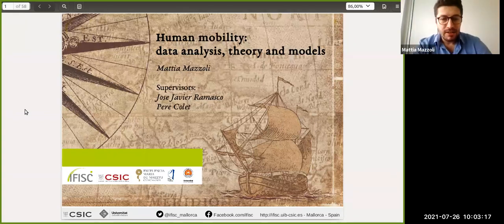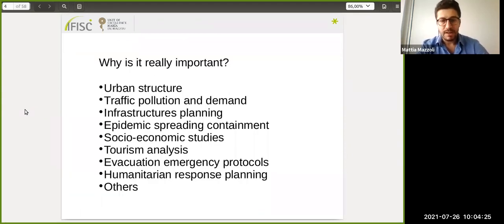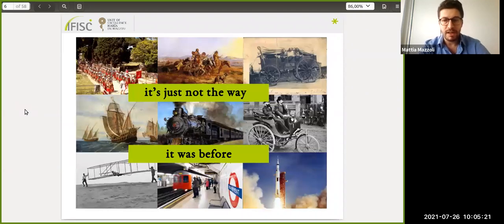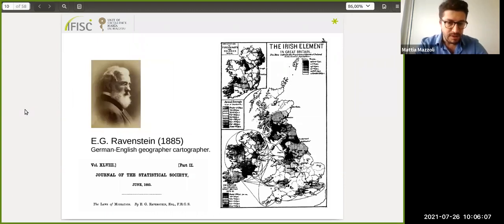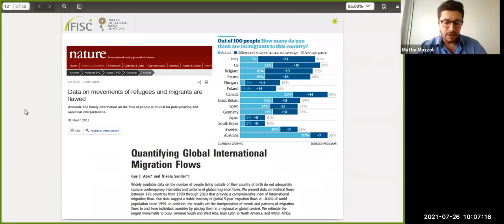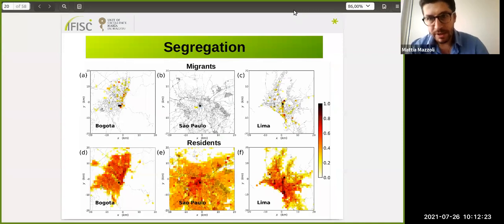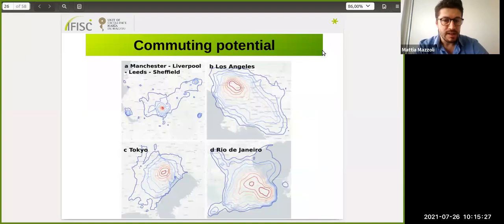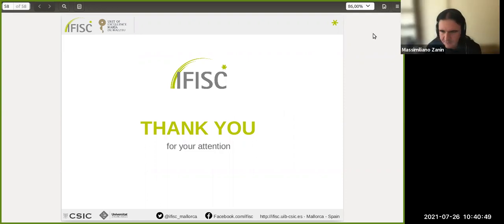Human mobility: data analysis, theory and models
- By: Mattia Mazzoli

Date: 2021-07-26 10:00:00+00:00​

Phd Defense:
The thesis advisors are Pere Colet and Jose Javier Ramasco

The jury members are:

-Elsa Arcaute (University College London)

-Jesús Gómez Gardeñes (Universidad de Zaragoza)

-Chiara Poletto (Inserm, Paris)